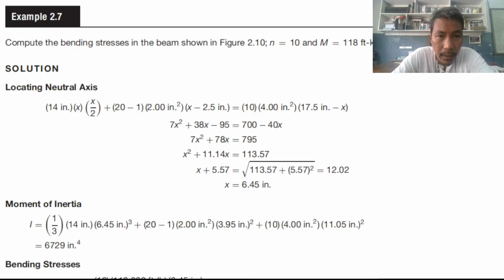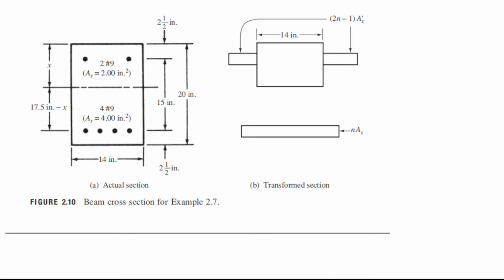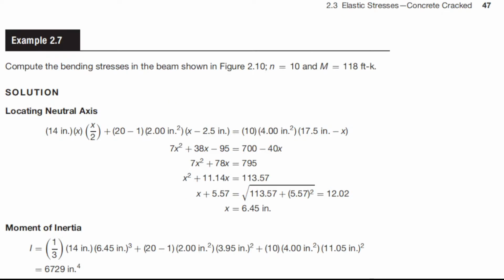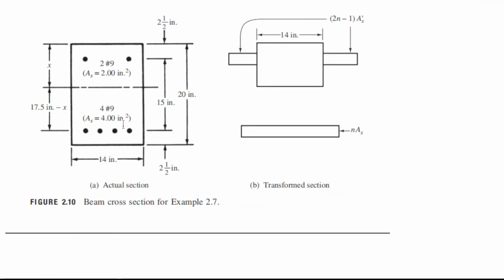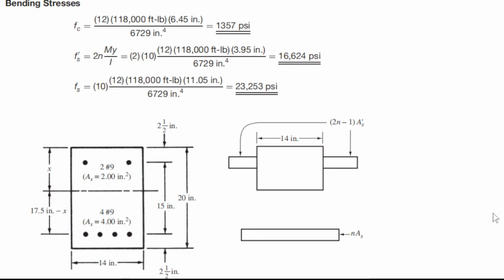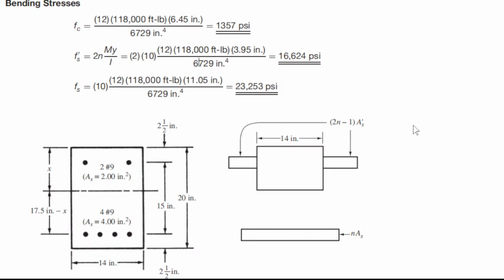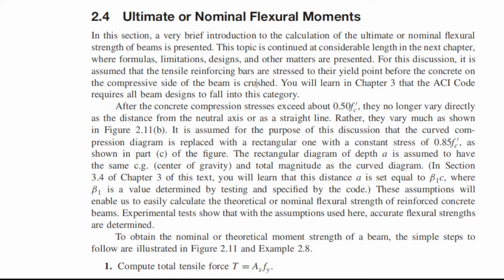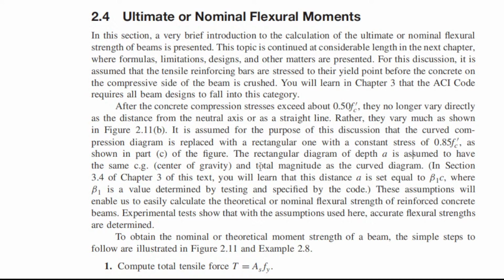[ LIVE CE E7 Lecture 05 ] DrAP Zantua Doubly Reinforced Beam Talks + ENGINEERING Analysis & Design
Professor's Profile:
Professional Organizations:
   PTU Japan
   PIIE
   PSIM
   IIEE
   PICE
   PSPE
   PSME
   PAGE
   RIPbE
   RIPdE